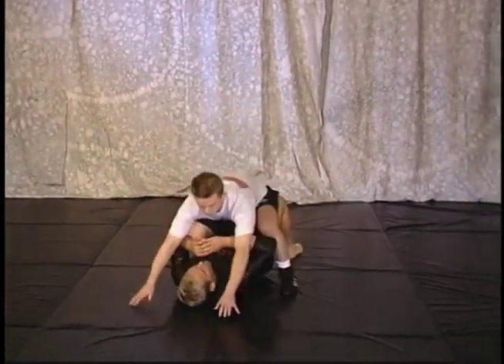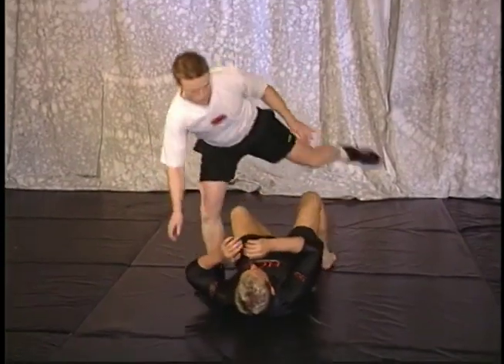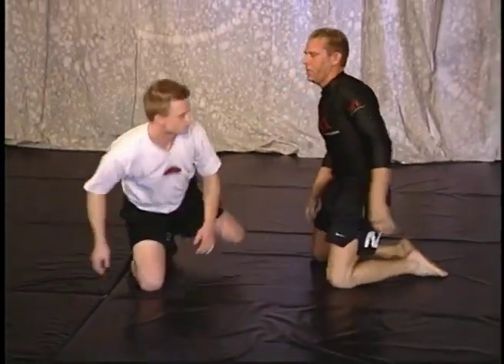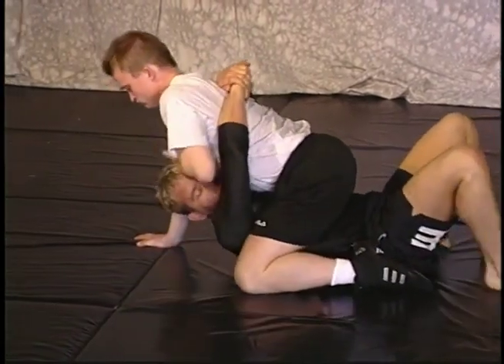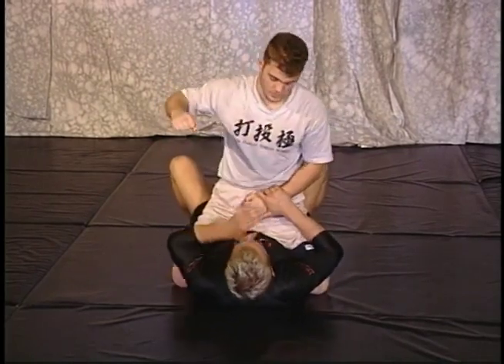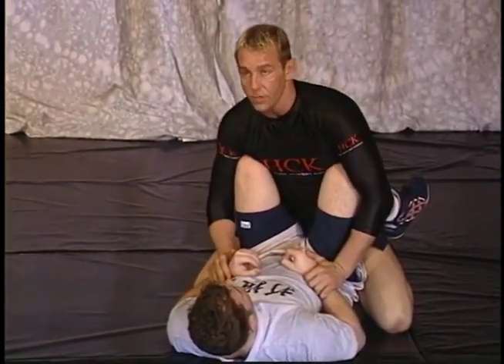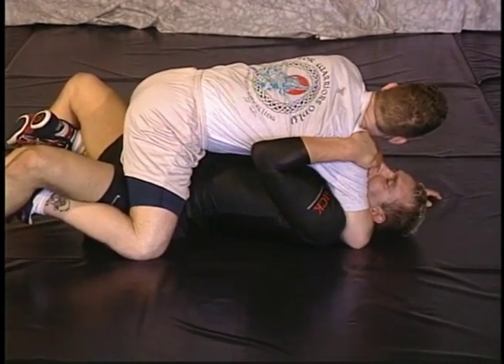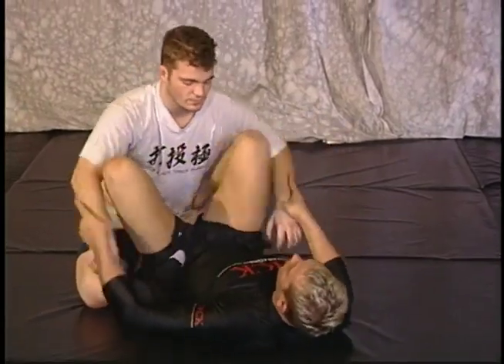Best Defense Volume 2 - Mount Escapes - Erik Paulson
Greetings CSW Online University Members!

Best Defense Volume 2 is now available!

Module 2 Escapes From Positions - Part 1

Unit 2 Mount
Unit 3 Side Control
Unit 4 Knee On Belly
Unit 5 Hon Kesa Gatame
Unit 6 Kuzure Kesa Gatame
Unit 7 Half Guard
Unit 8 Guard